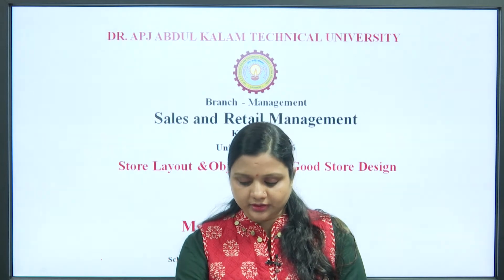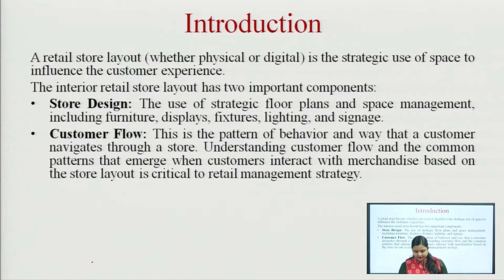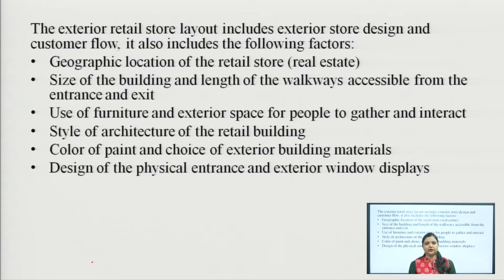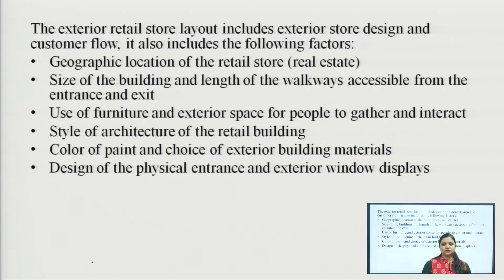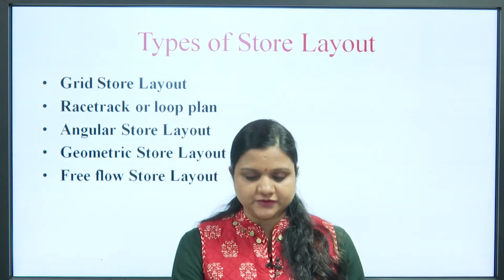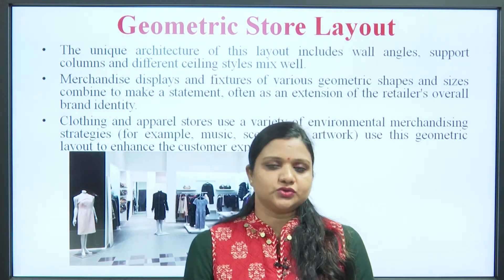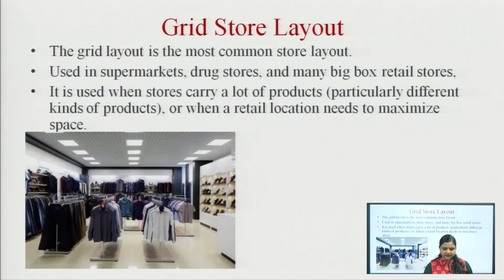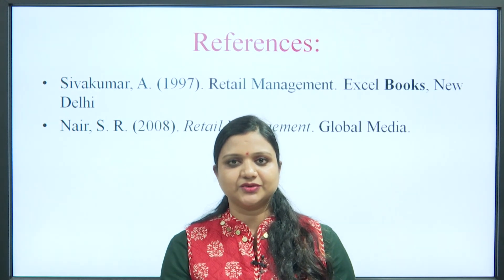Sales and Retail Management | Store Layout & Objectives of Good Store Design| AKTU Digital Education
Sales and Retail Management |  Store Layout And Objectives of Good Store Design |